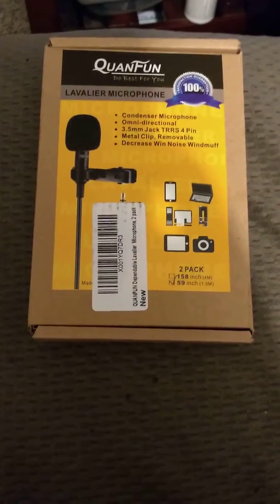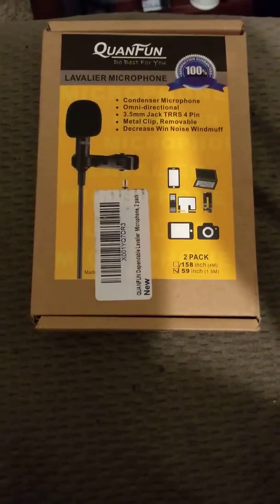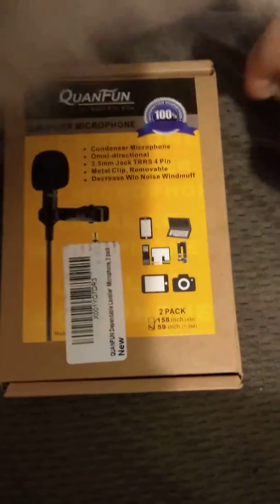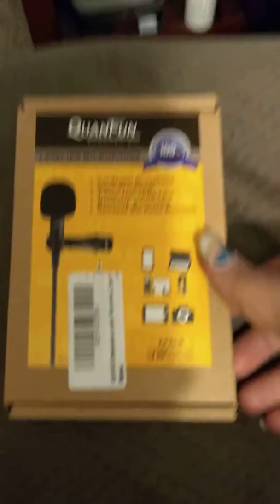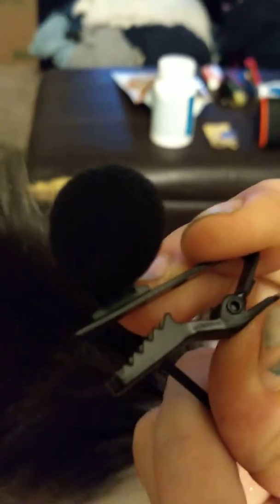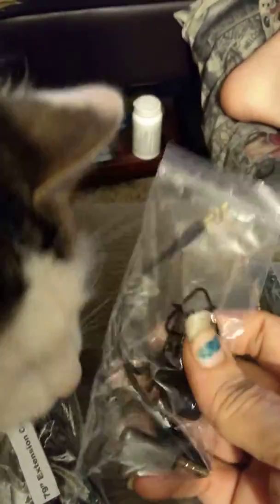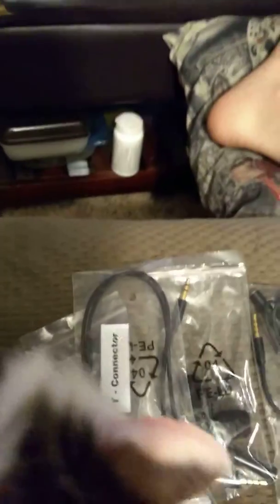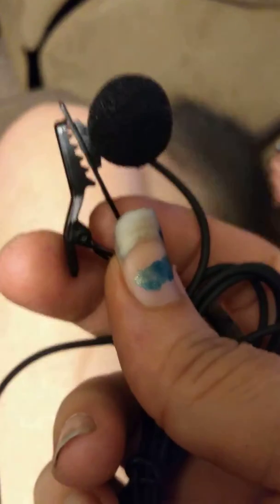QuanFun Lavalier Microphone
I received this product in exchange for my honest review.

If you need a good microphone for making videos or movies, these lavaliere mics are perfect. They secure right to your clothes and the muffs help keep the wind sound down. I'm very happy with them so far and they seem to be great quality.

the code is only for 2pack mic: MZ3PASKI
the product 1pack lavalier microphone link is

the code is only for 1pack mic: YHSDE9SM